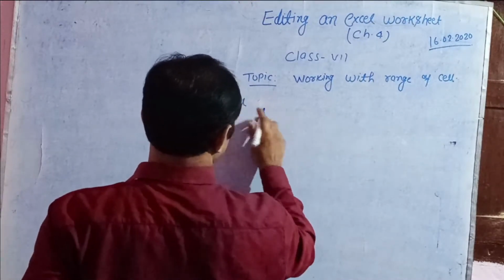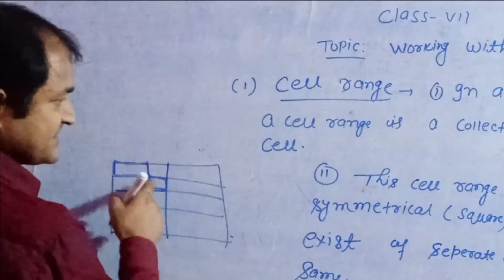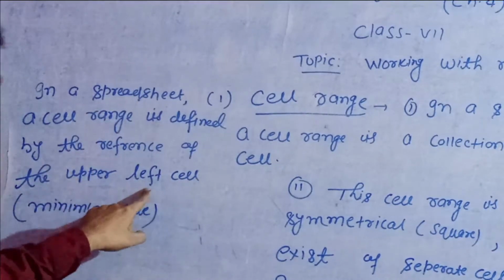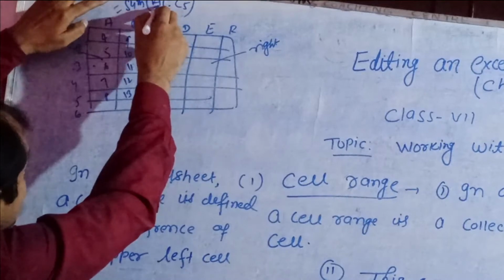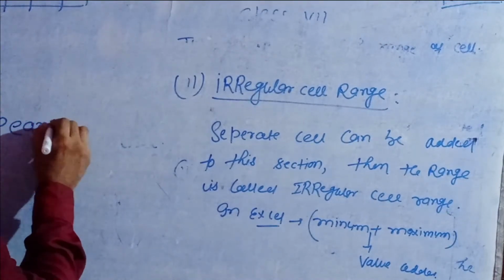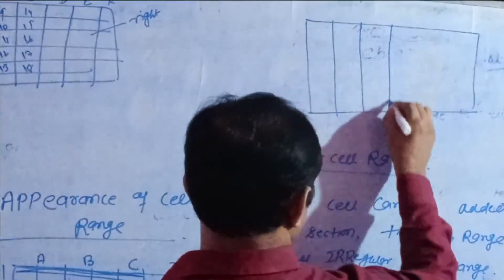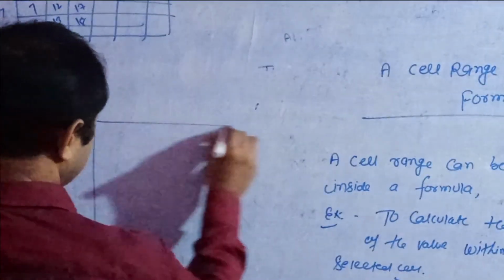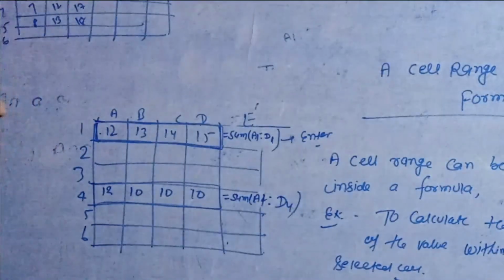Editing on ms excel class 7 ch4